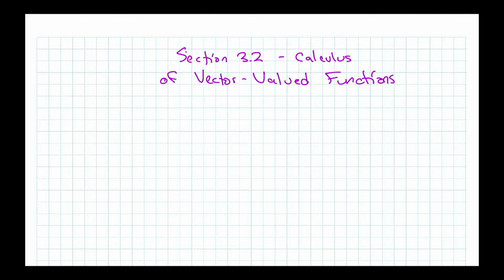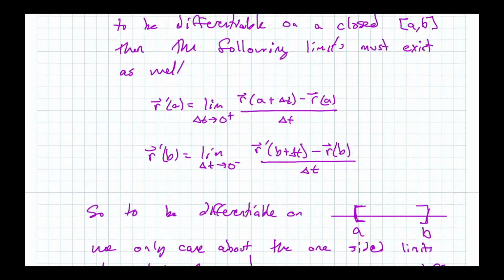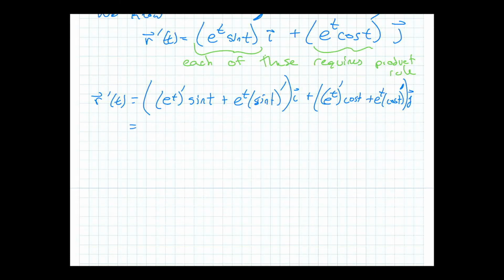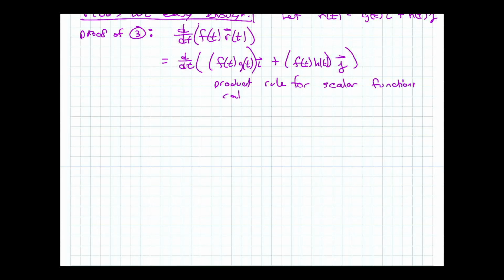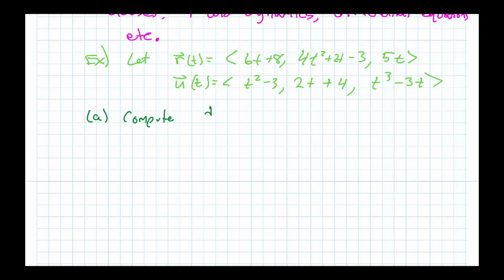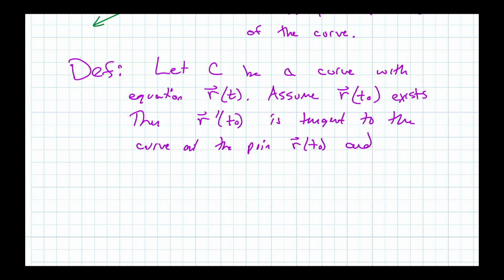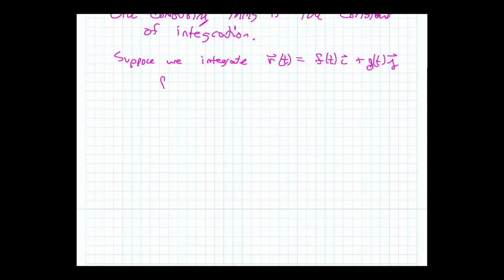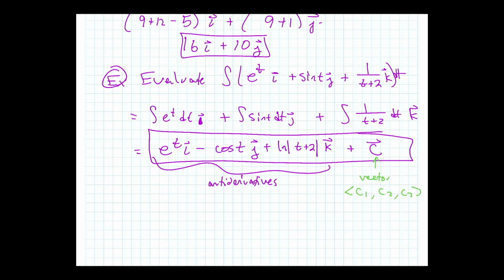Math 4C Section 3.2 Calculus of Vector Valued Functions